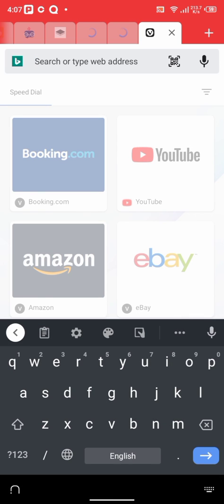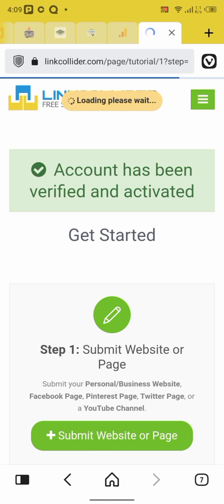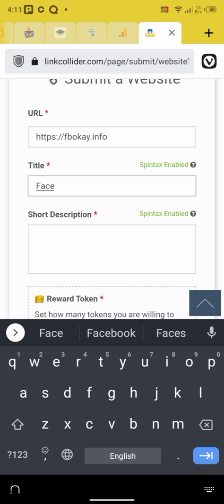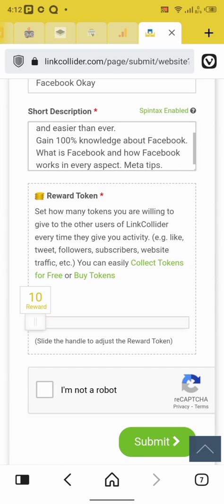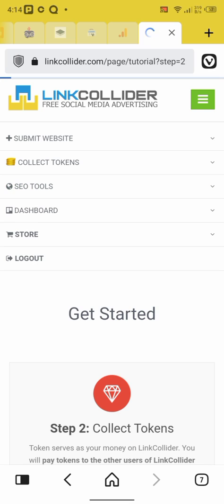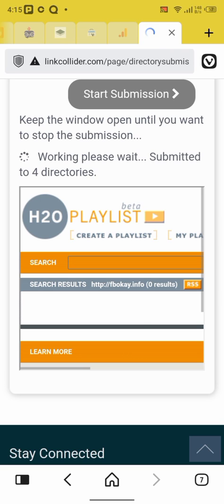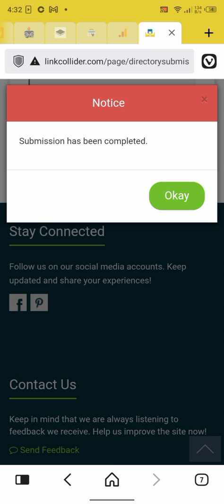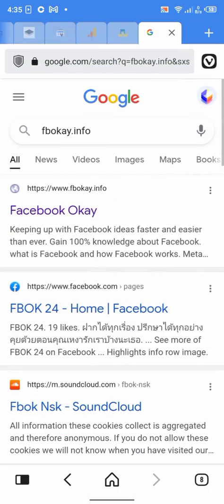How to create Backlinks for your Website Using your Phone | rank number 1 on Google search results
In this video i will be guiding you step by step on how to create backlinks for your website using your Mobile Phone.
This tutorial is gonna rank your website with a lot of traffic and also gonna show your website first on Google search results.

Note you are not gonna spent a cent for this...this is absolutely free.